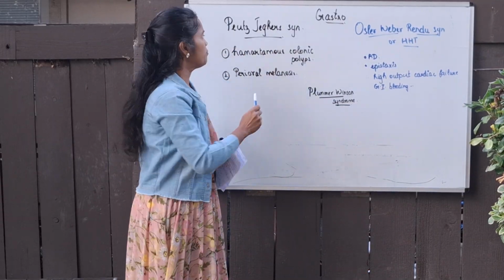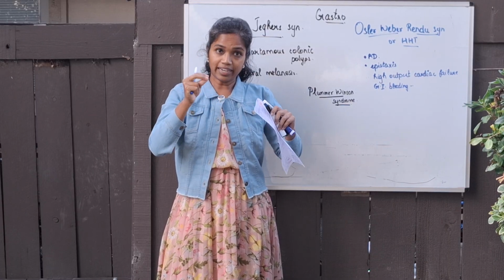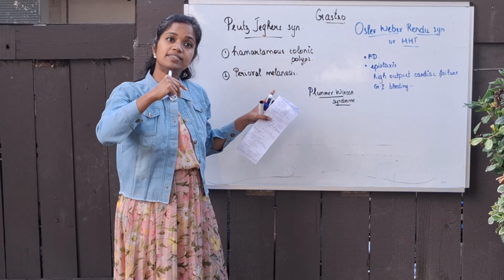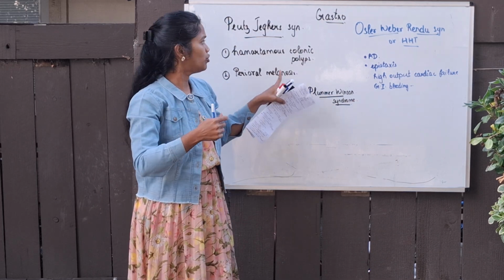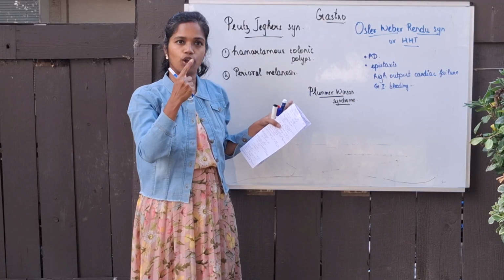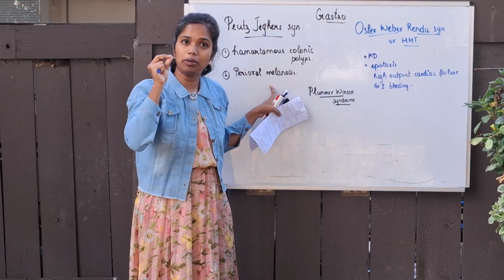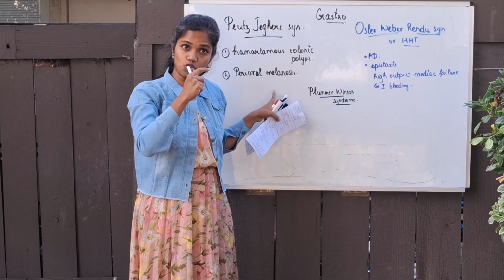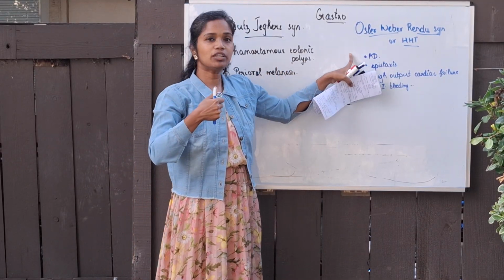Peutz Jeghers /Osler Weber Rendu or Hereditary Hemorragic Telangiectasia / Plummer Winson Syndrome